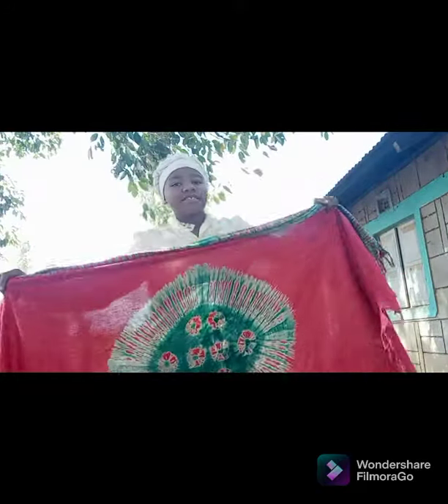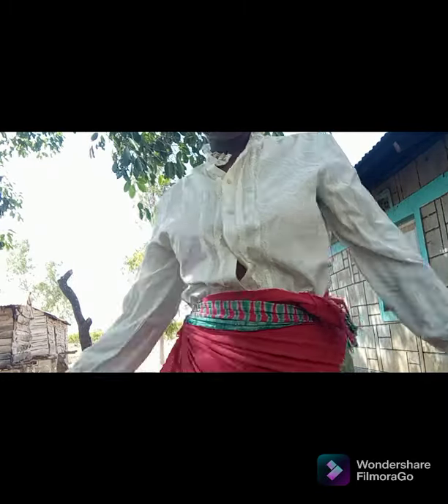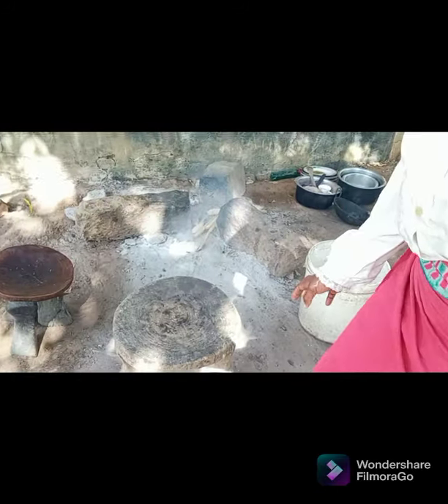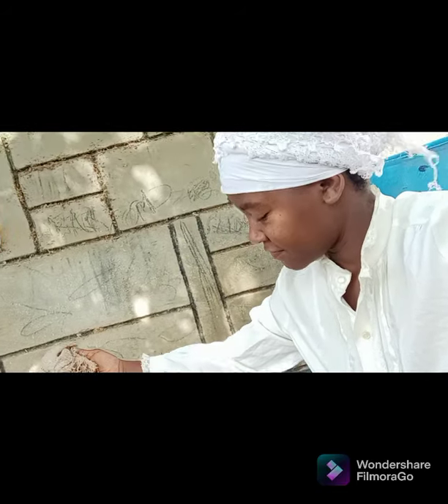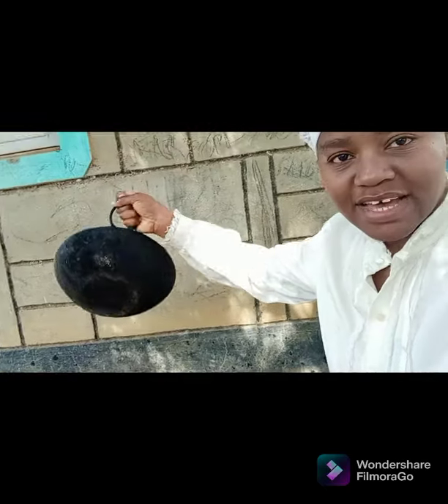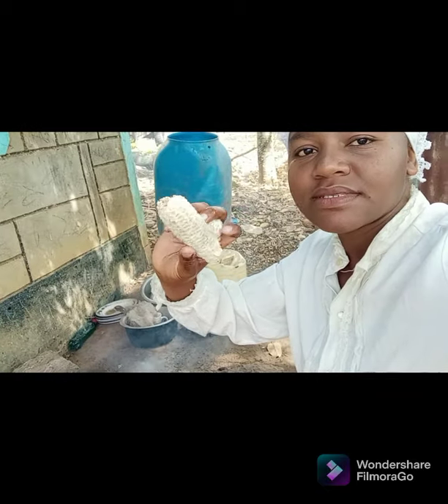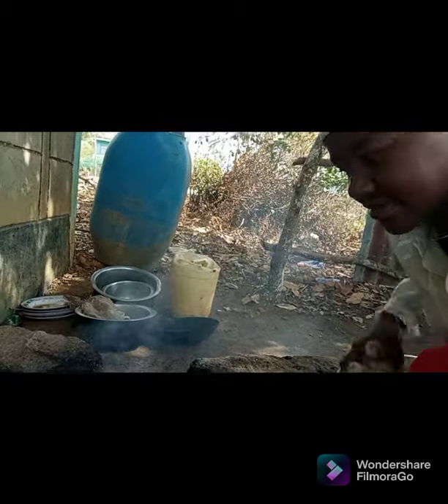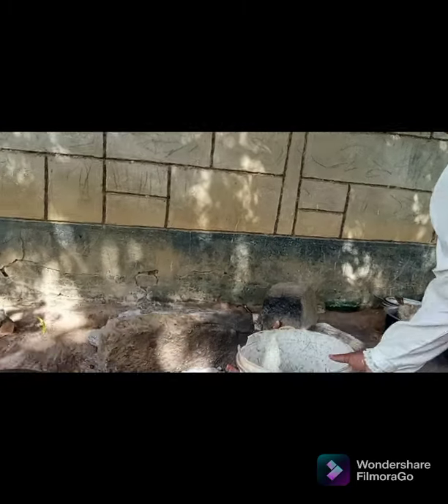African village girl's life/ Obvious things about the African village#Kenya